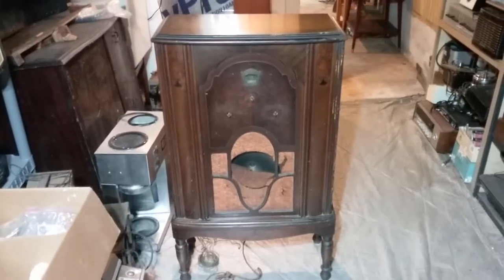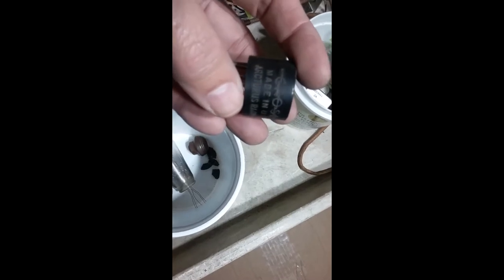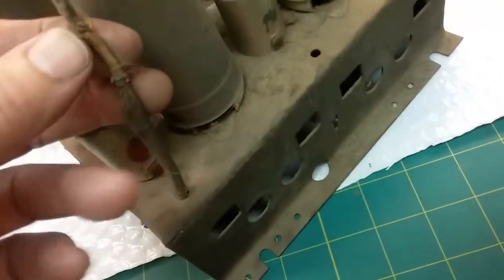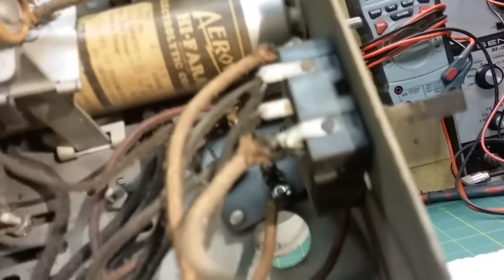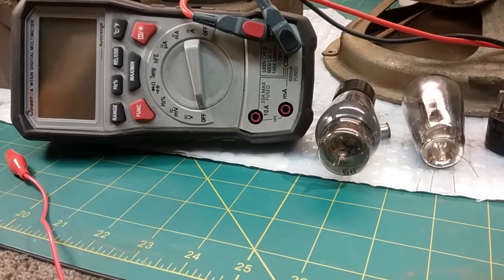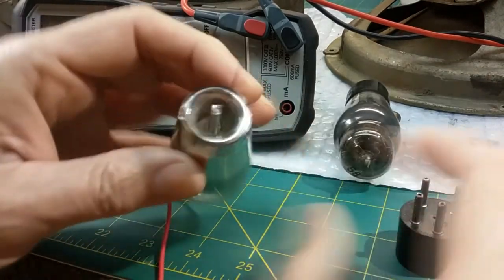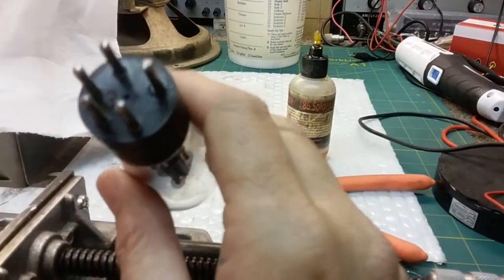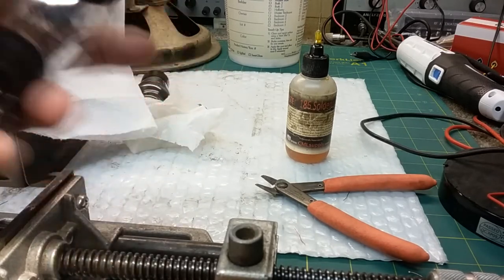1930s Crosley Console Radio Part 1: First Look & Tube Repairs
In this video, we take a first look at this 1930s Crosley Console Radio. While the 157 is a common 10 tube radio chassis, the upright console model is relatively rare. And this unit is in very good shape for its age! We identify any previous service work that was done and the obvious components that will need to be replaced.

Additionally, we repair two original Crosley tubes that suffered damage from age. The first tube we repair was one which came completely out of its base. We show how to identify the leads of a vacuum tube and reconnect the base to the tube leads. The second tube had its grid cap fall off. We reattach that as well. Both tubes also had loose bases which we re-glued.

This is a beautiful  radio which we will be getting up to tip top shape in this video series.